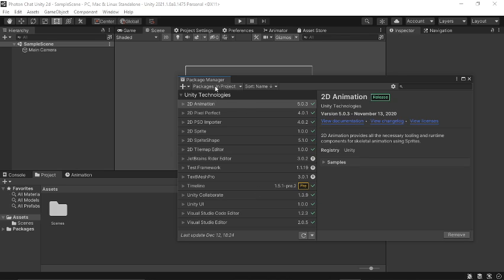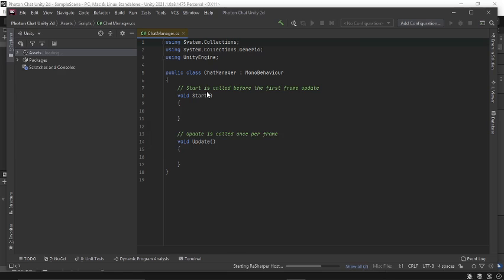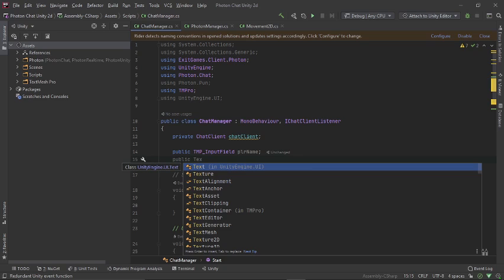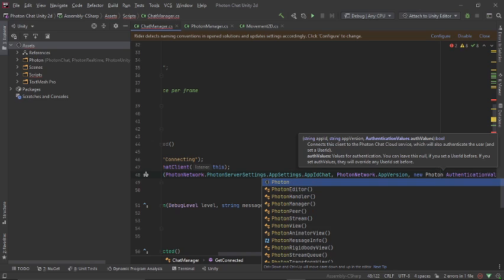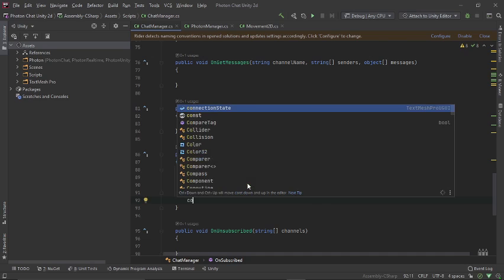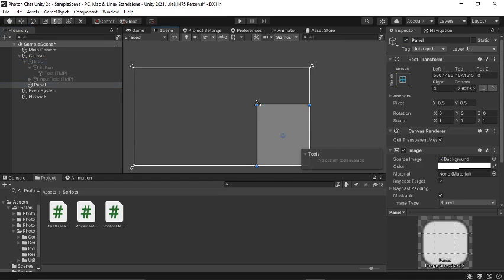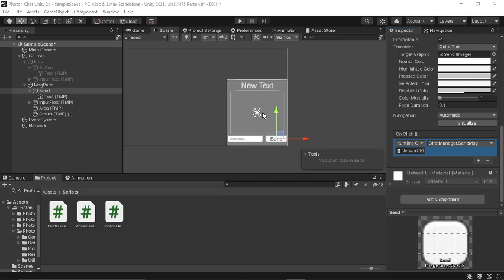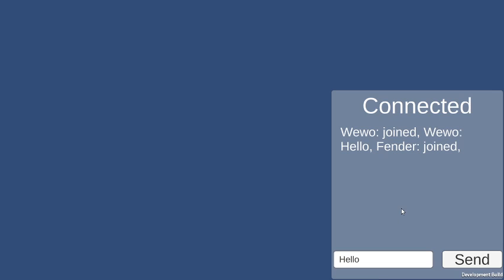Unity Photon Chat | A Basic and Complete Guide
This Video I'm simplifying and Completing the Basic things of Photon Chat
Links:
Photon Pun 2 w. Chat: